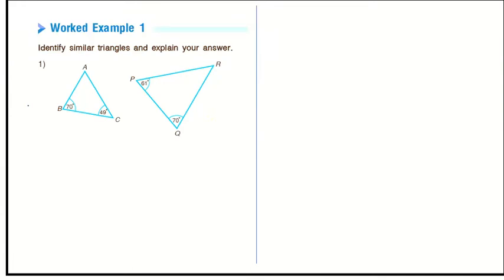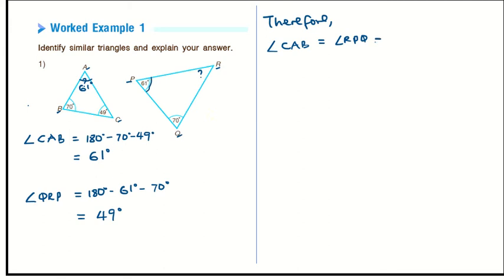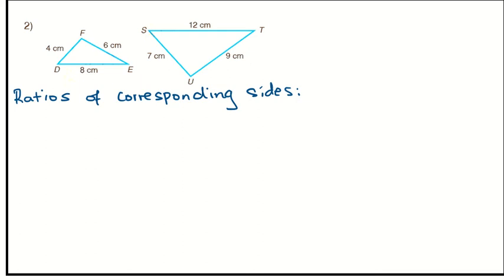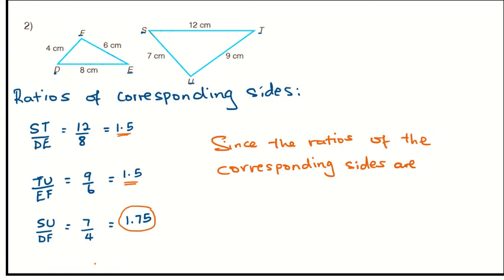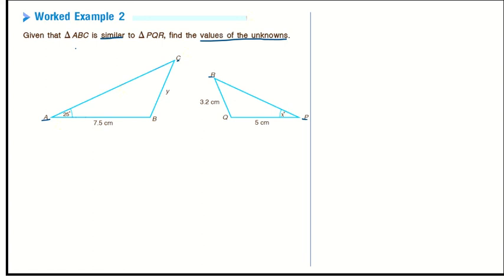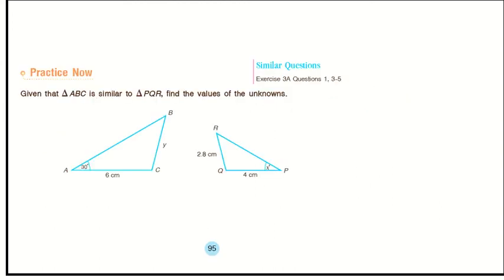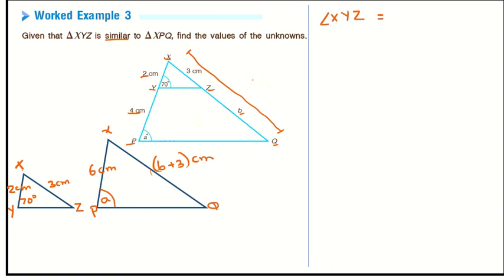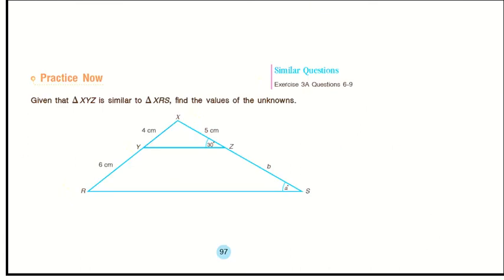Similar figures | Lesson 2 of 6